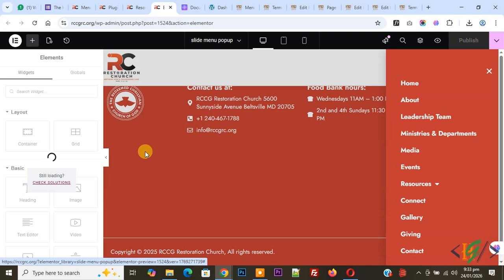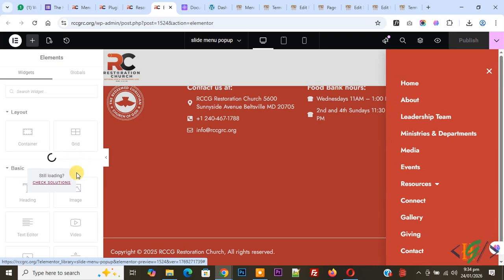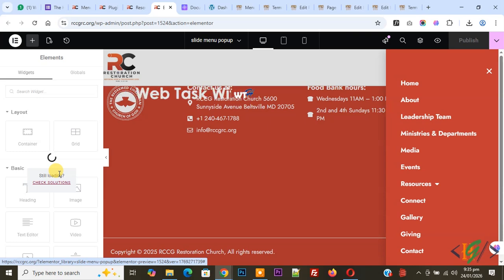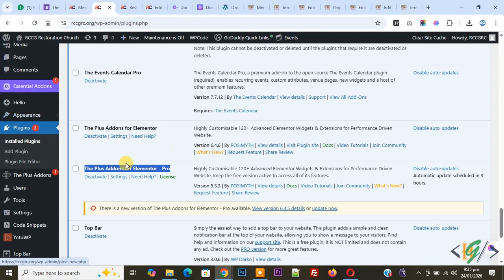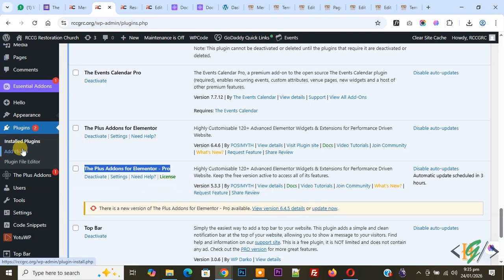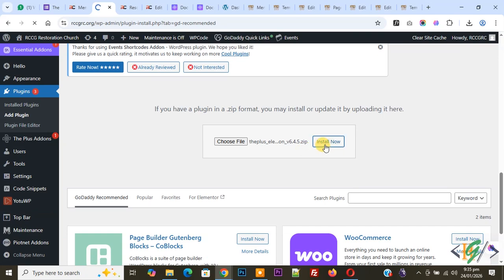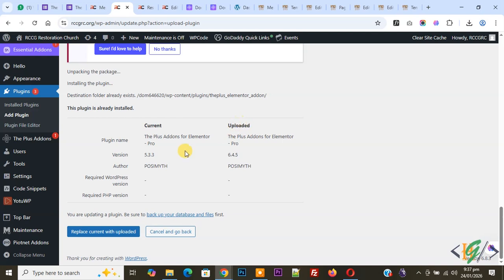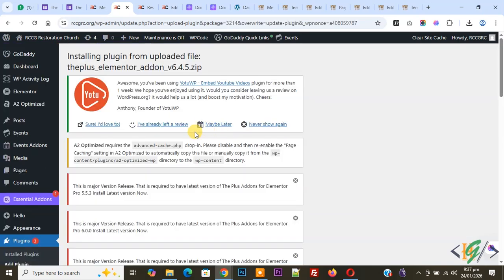How to Fix Still Loading Error in Elementor Widget Panel in WordPress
Fix still loading? check solutions error in elementor editor widget panel in wordpress website. So elementor pro panel is not loading and working in website. In this WordPress tutorial for beginners you will learn how to fix Still Loading Error in Elementor Widget Panel so after that you can edit or update content in elements easily in elementor. So when you open elementor page editor then you see Still Loading? Check Solutions and panel not working so there are multiple way to fix this issue. And mostly this issue occur when your pro plugin is not updated with latest version so your pro plugin older version conflict with your wordpress version or other elementor plugins latest version. So update pro plugin and your problem will solve and website will work properly.